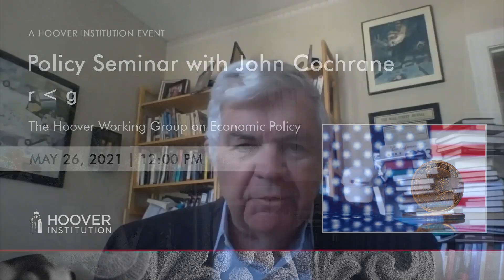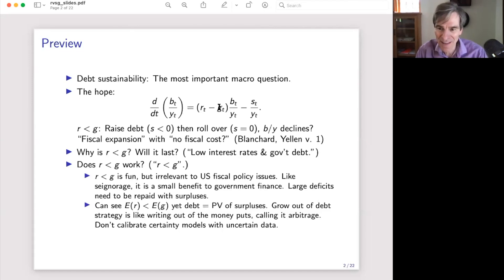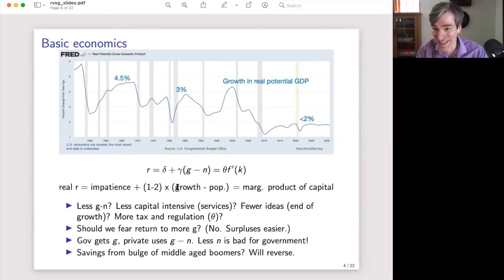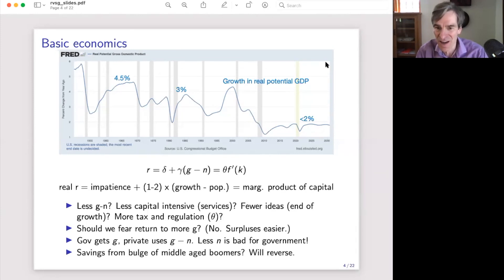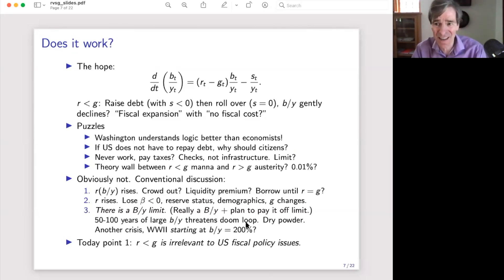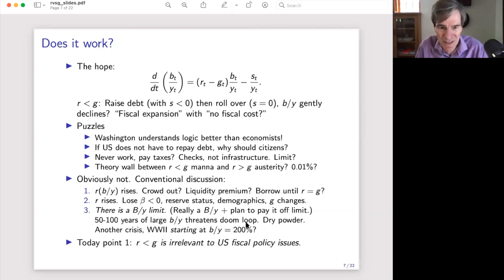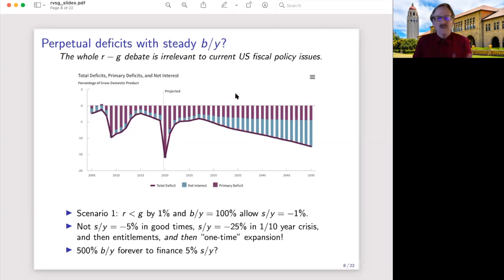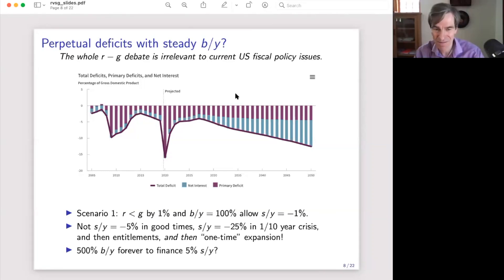Policy Seminar with John Cochrane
Virtual Meeting

ISSUES DISCUSSED
John Cochrane, the Rose-Marie and Jack Anderson Hoover Senior Fellow, discussed an essay on debt and deficit. John Taylor, the Mary and Robert Raymond Professor of Economics at Stanford University and the George P. Shultz Senior Fellow at the Hoover Institution, was the moderator.